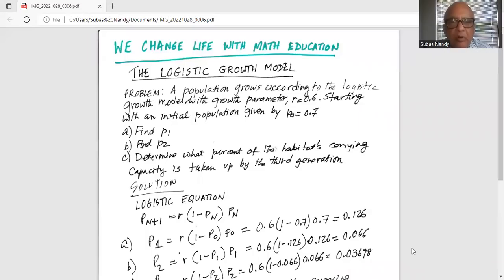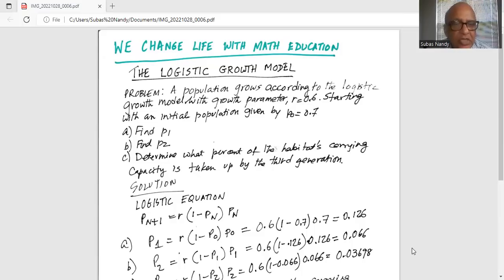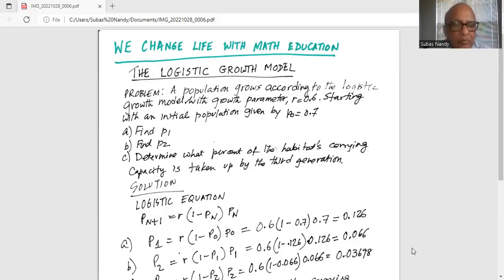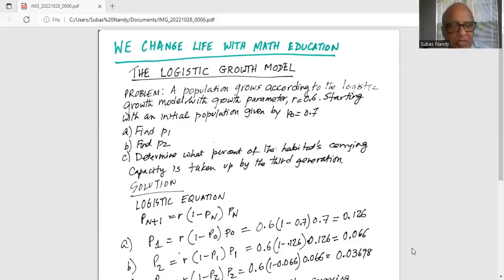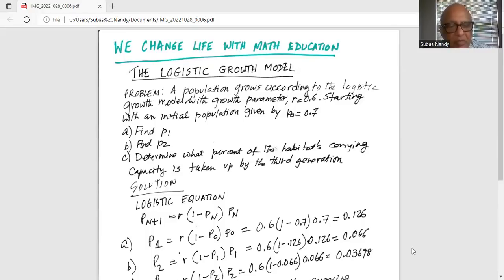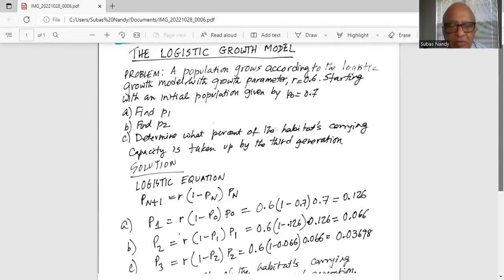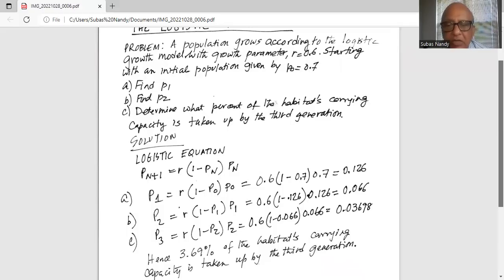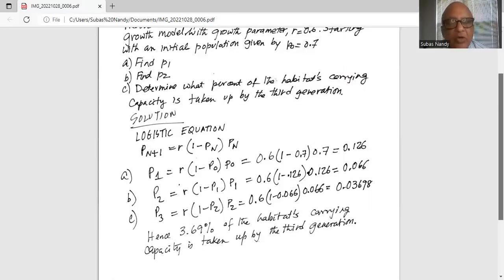Online class on Logistic growth model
Growth model; Logistic Growth model